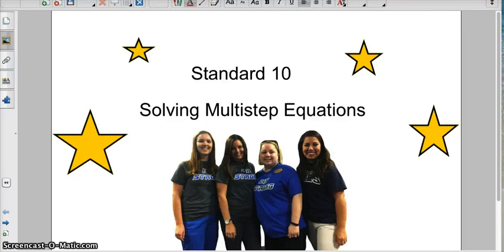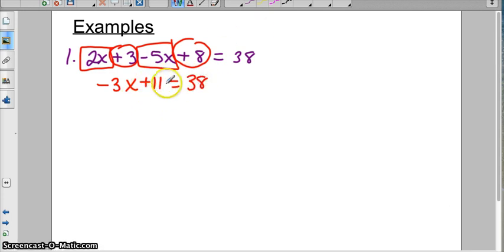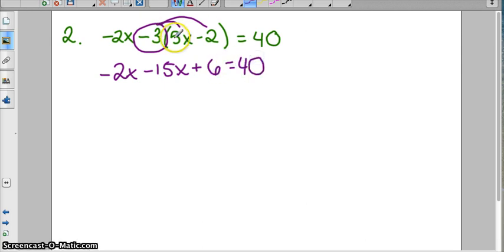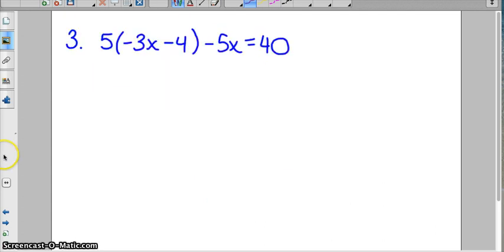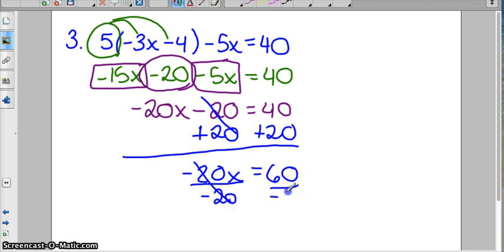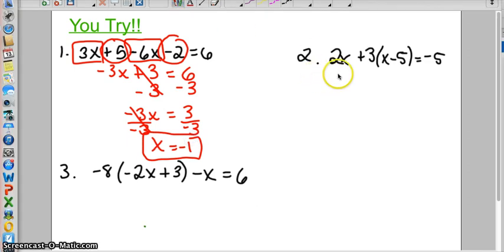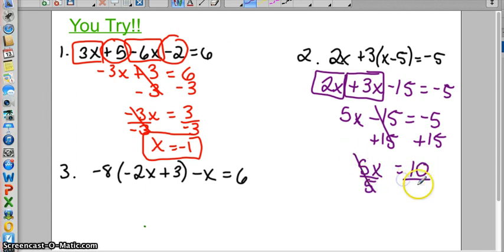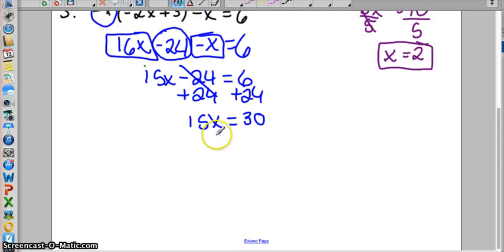Standard 10 Solving Multistep Equations